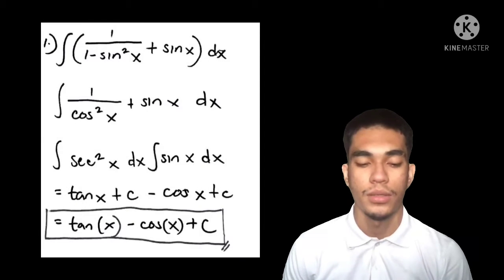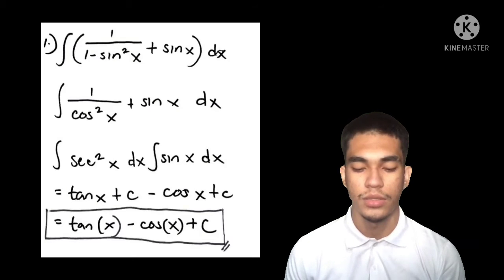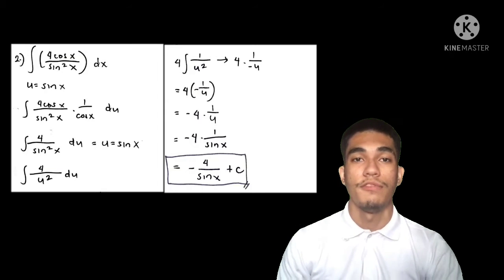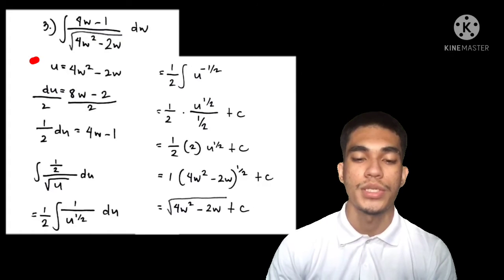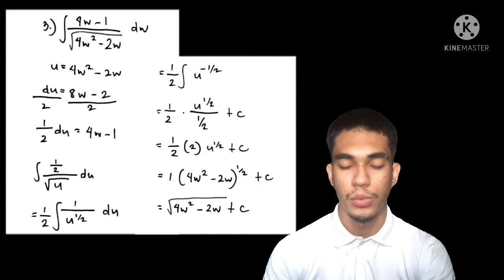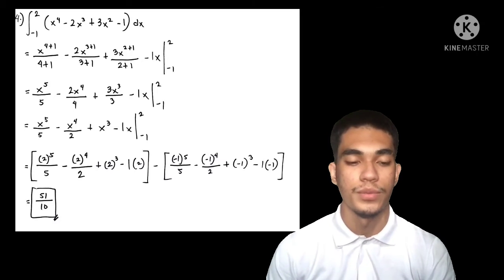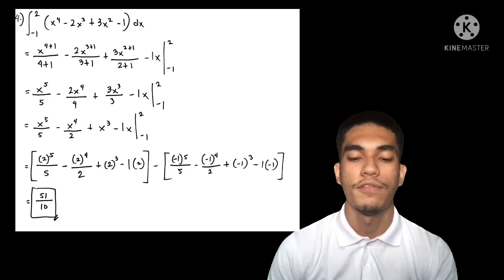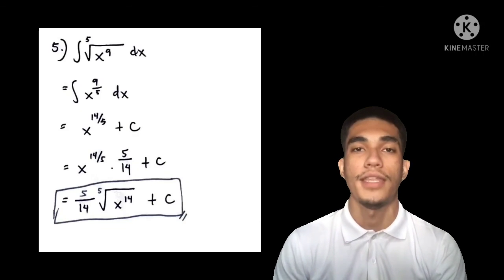Topic 5: Integral Calculus